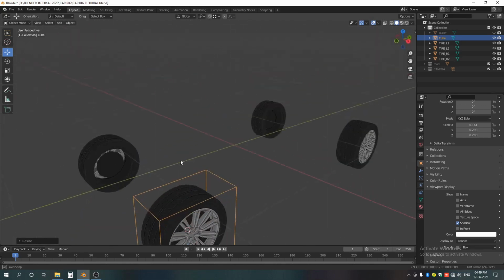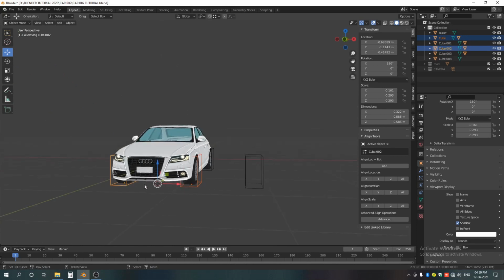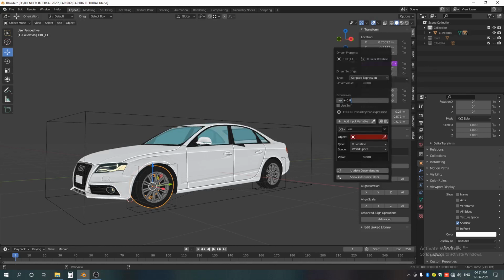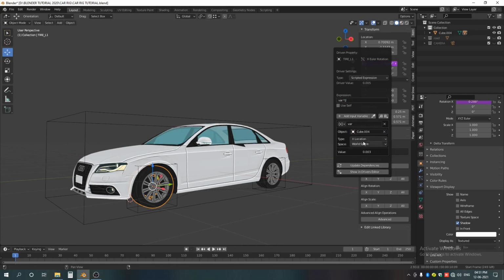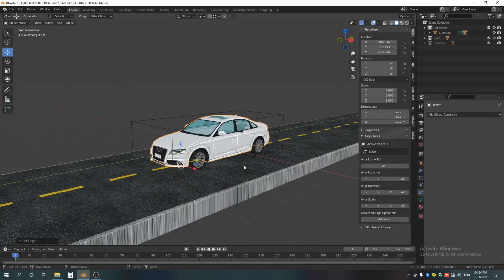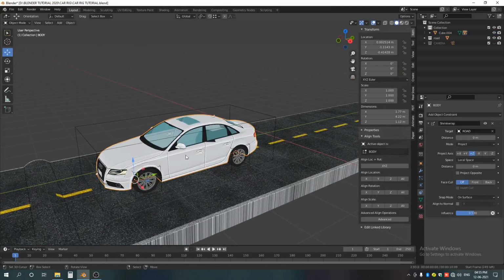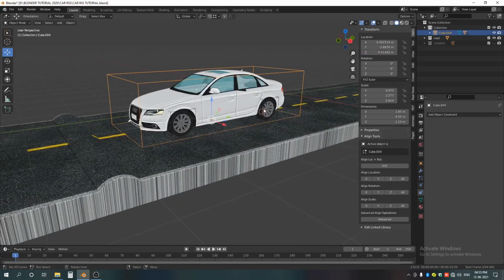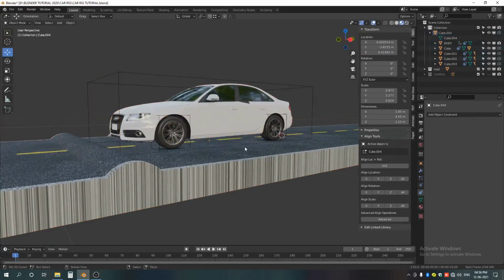Blender Tutorial - Easy Rig Car Without Addons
Hi! In this Blender Tutorial,
I'll demonstrate that how we can rig a car without using rigging addons.
rig car by using drivers and constraints.
Quick car rigging tutorial
easy trick for car rigging.